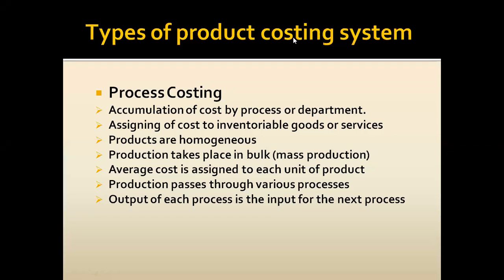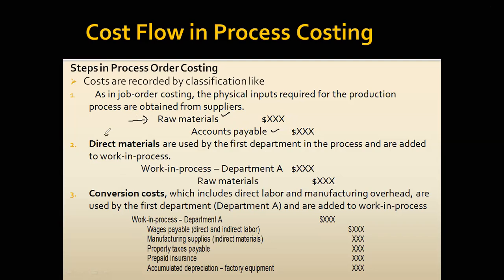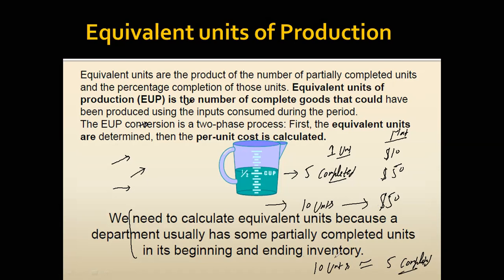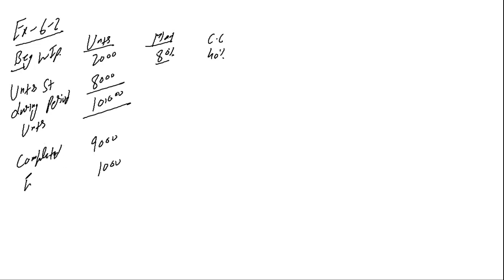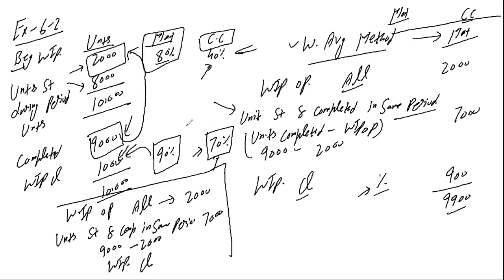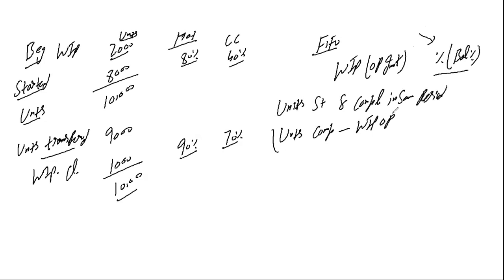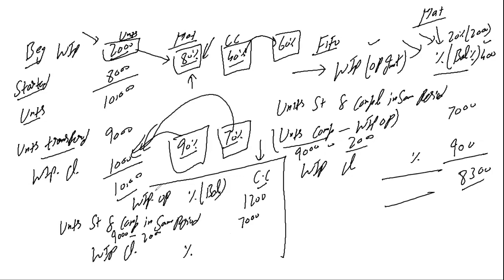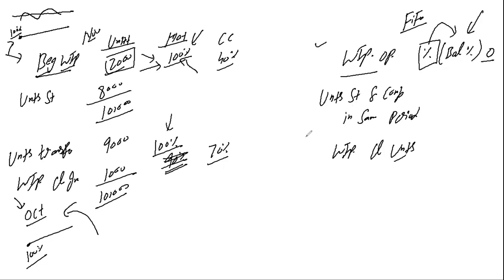Process Costing CMA(USA) Part 1(Weighted Average & Fifo Method) Part 1 of 2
Process Costing (Weighted Average & Fifo Method)
Equivalent Units of Production Calculations With Examples